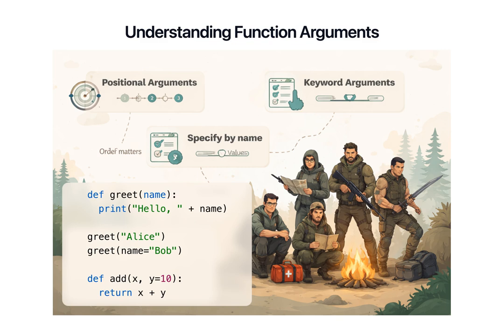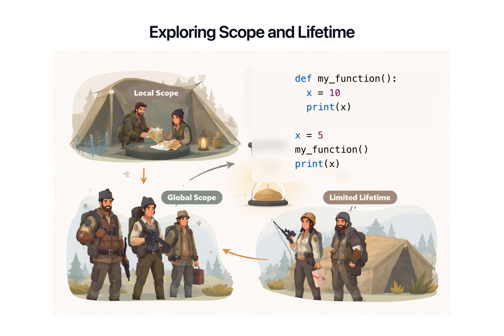Python programming language. Functions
## Unlock the power of Python functions for efficient coding and problem-solving.

Dive into Python functions: Learn to define, use arguments, return values, and explore lambda functions. Understand scope and lifetime for better code management. Elevate your coding skills with these essential concepts.

### 00:02 Defining Functions in Python
Summary:
- Use 'def' keyword to define functions
- Specify parameters within parentheses
- Indent function body for executiondef greet(name):
  print(
    "Hello, " +
    name)

greet("Alice")

### 00:04 Understanding Function Arguments
Summary:
- Use positional arguments for order
- Keyword arguments specify by name
- Set default values for parametersdef greet(name):
  print("Hello, " + name)

greet("Alice")
greet(name="Bob")

Summary:
- Use 'return' to send back results
- Functions can return any data type
- Return ends function executiondef add(a, b):

result = add(5, 3)
print(result)  8

### 00:08 Utilizing Lambda Functions
Summary:
- Create anonymous functions with 'lambda'
- Single-line expressions for quick tasks
- Use for short, simple operationsadd = lambda x, y: x + y
result = add(5, 3)
print("Sum:", result)
square = lambda x: x * x
output = square(4)
print("Square:", output)

### 00:10 Exploring Scope and Lifetime
Summary:
- Local scope within function blocks
- Global scope outside all functions
- Variables have limited lifetimedef my_function():
  x = 10
  print(x)

x = 5
my_function()
print(x)